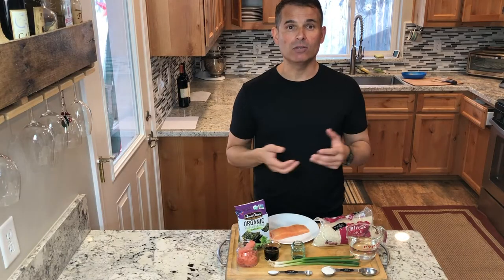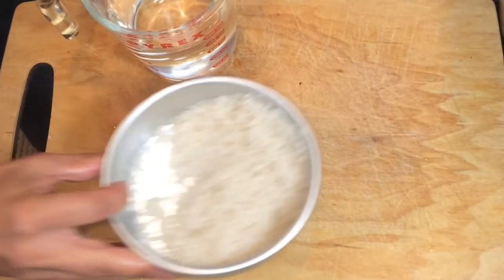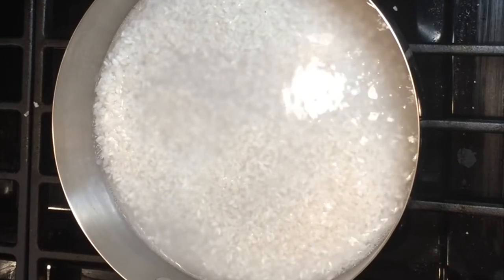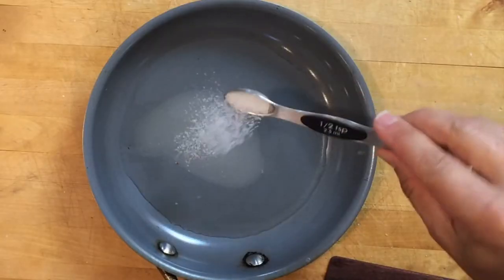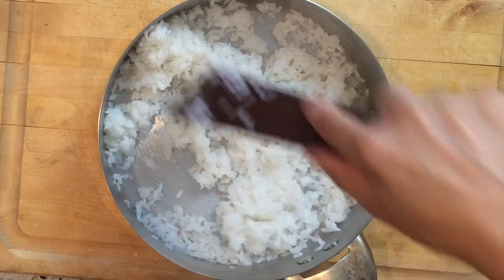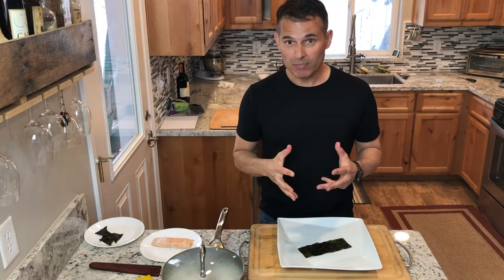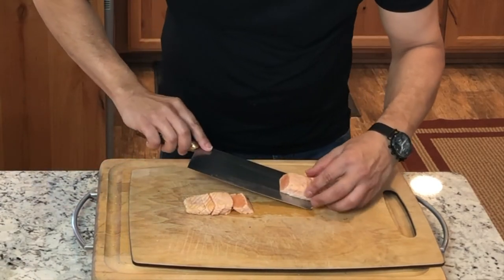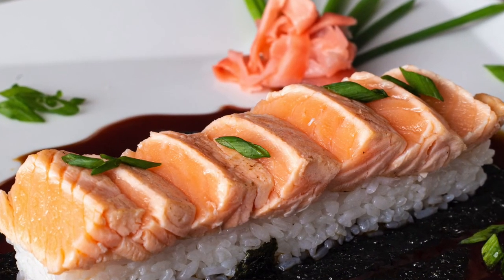Easy Salmon Sushi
KITCHEN ITEMS:
Knife Sharpener
Carbon Steel Pan
Sushi Rice

Easy Salmon Sushi. Salmon nigiri. NO ROLLING!
1c. rice
1-1/4 c water
3 TBSP rice wine vinegar
1 TBSP sugar
1/2 tsp salt
makes enough rice for 4 pieces of salmon
4 (5oz) salmon filets
1 bunch of green onion
3 oz of pickled ginger
6 oz Teriyaki sauce